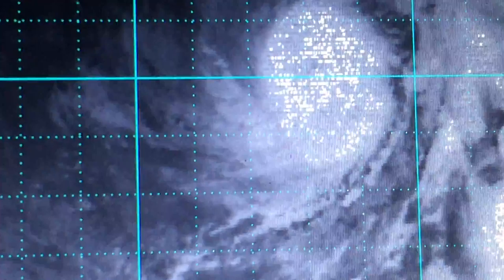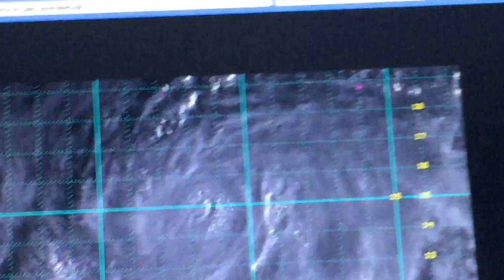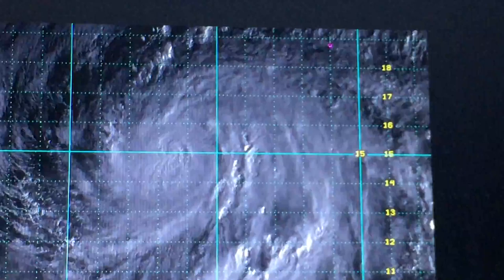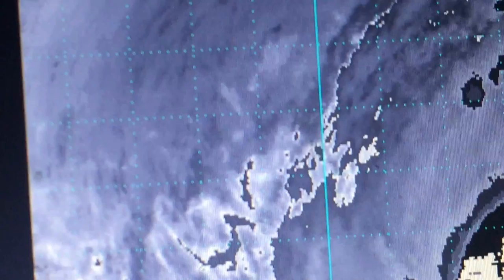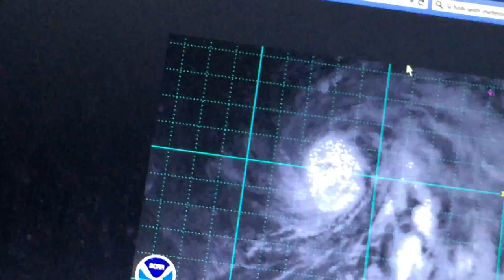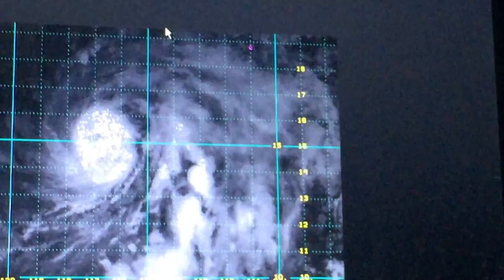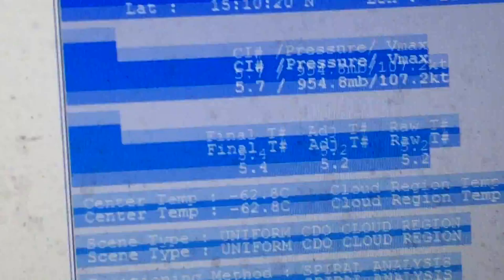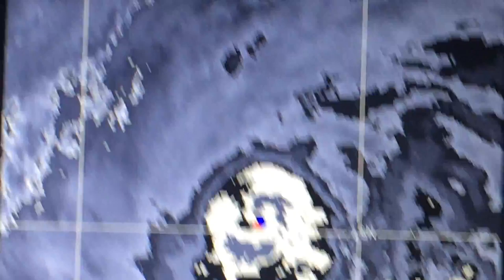Hurricane Andres nearly a major hurricane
Hurricane Andres could have peaked in intensity.
Hurricane Andres could still become a major hurricane.
Hurricane Andres is a high-end Category 2 hurricane.
Hurricane Andres could have been a major hurricane earlier.